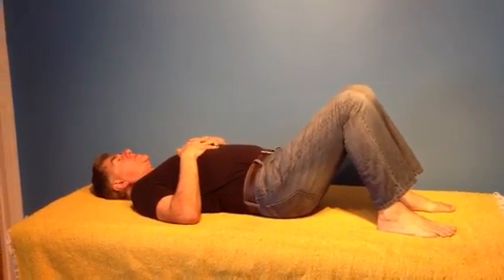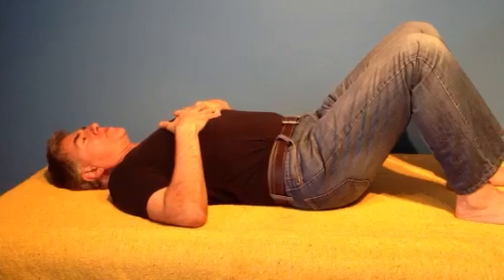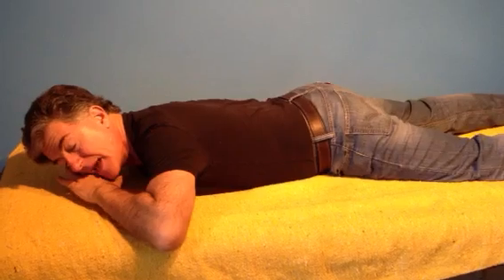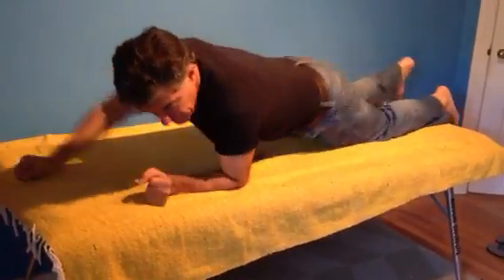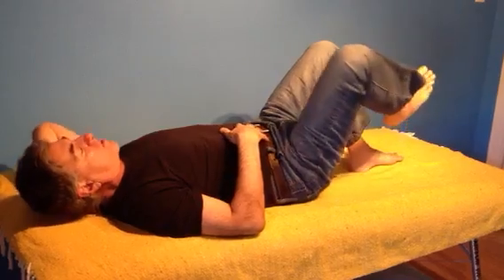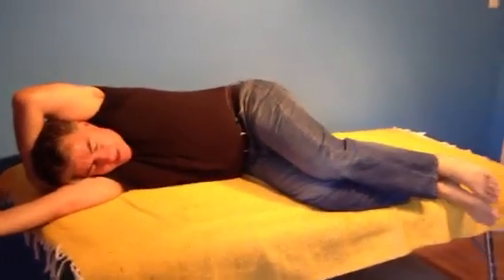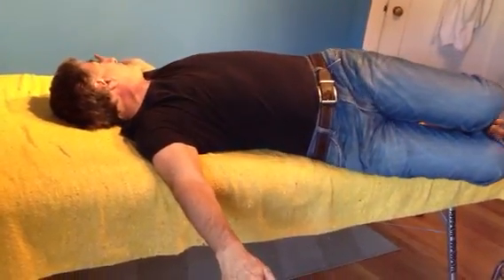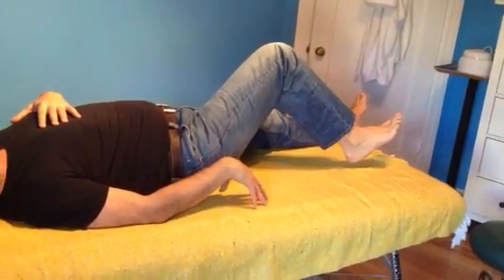Pete explaining cat stretch part 1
Somatics car stretch with Peter Kanios part 1